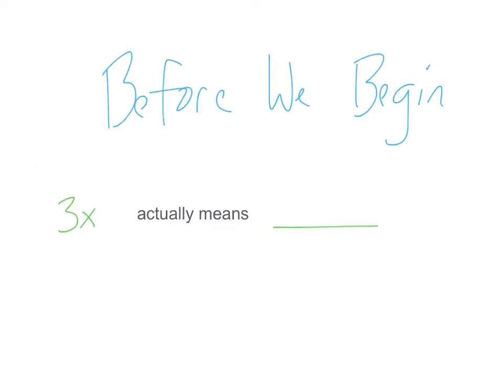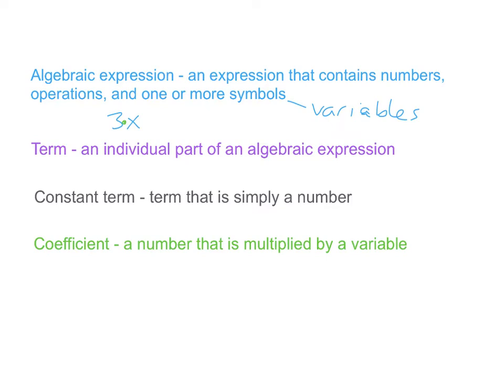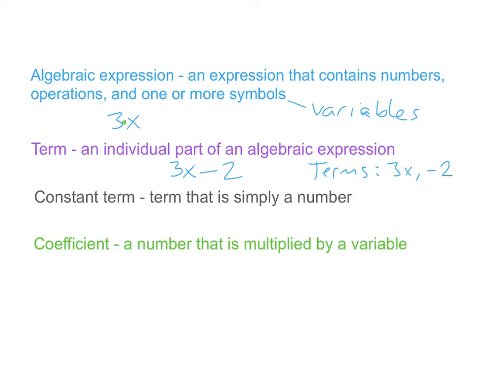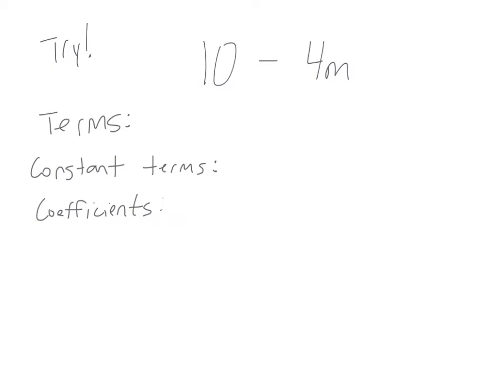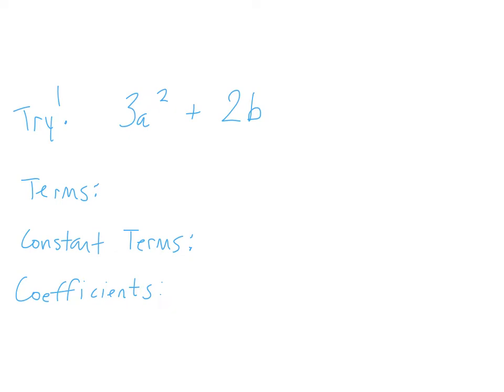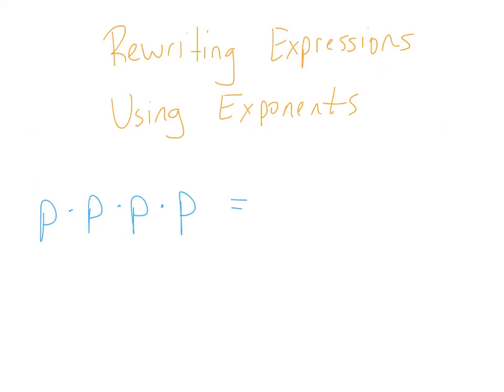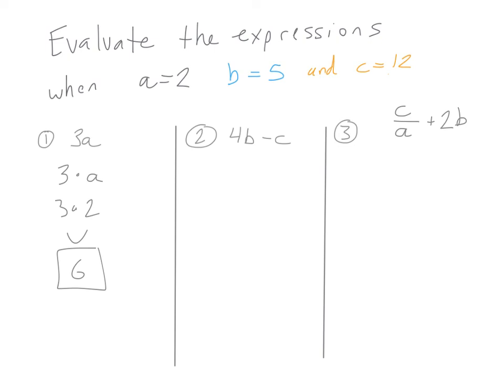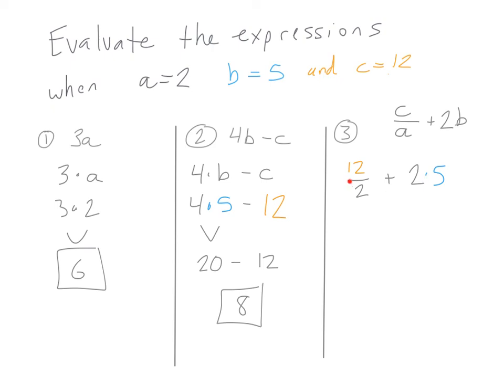Math 6 - 3.1 - Algebraic Expressions and Properties